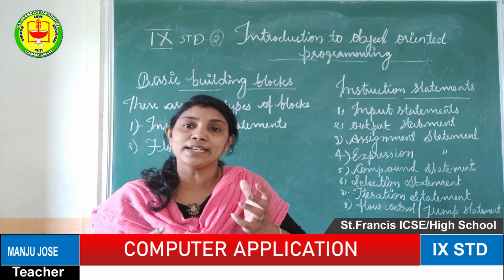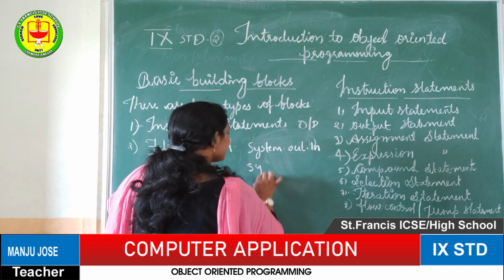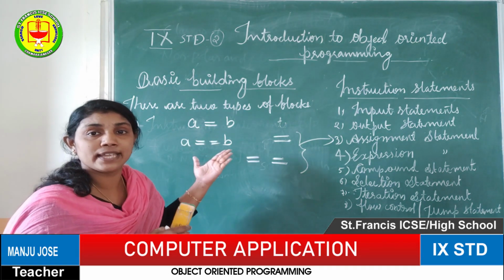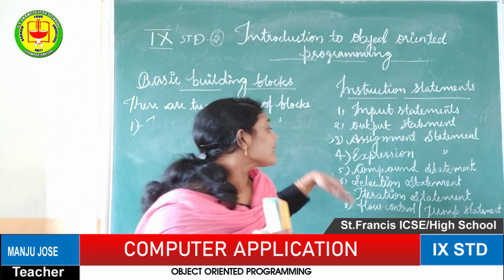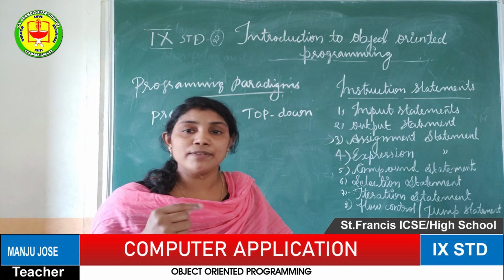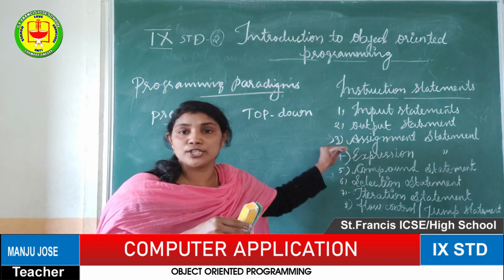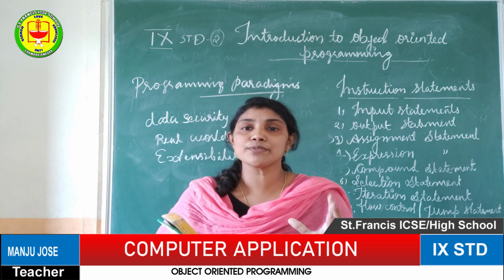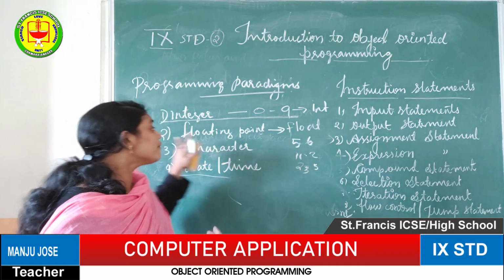COMPUTER APPLICATION IX STD CLASS 2